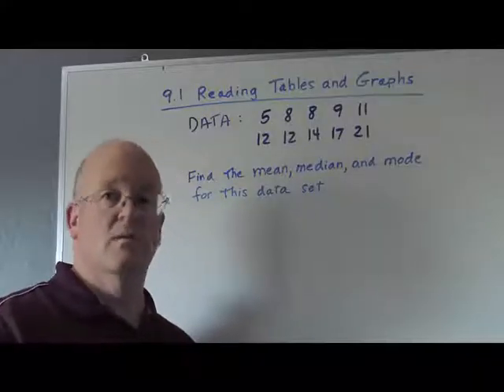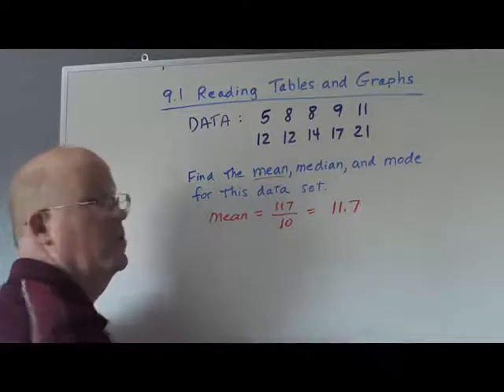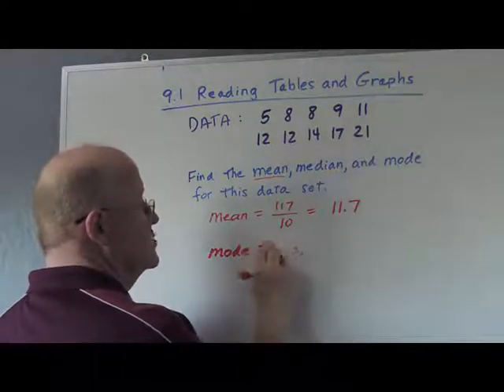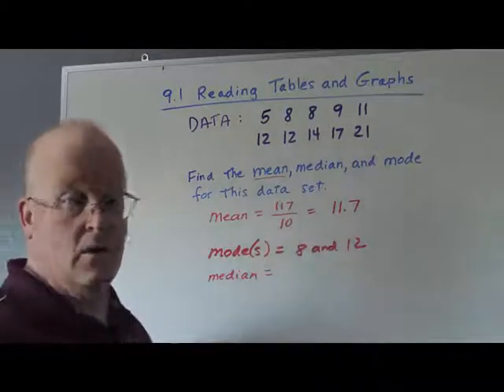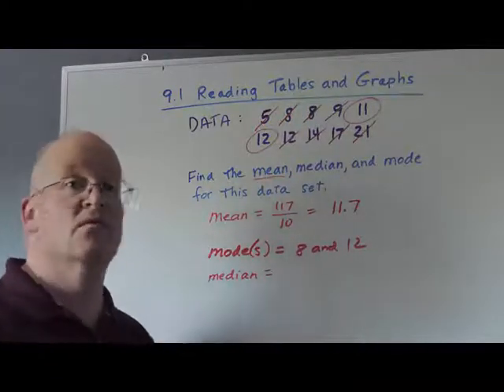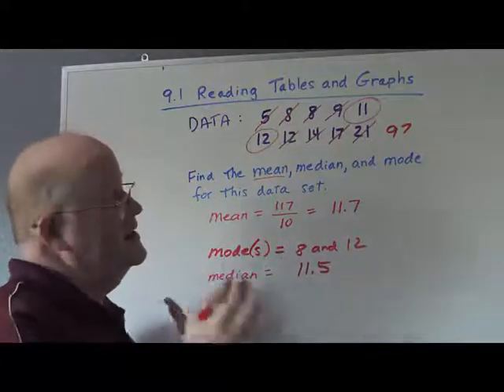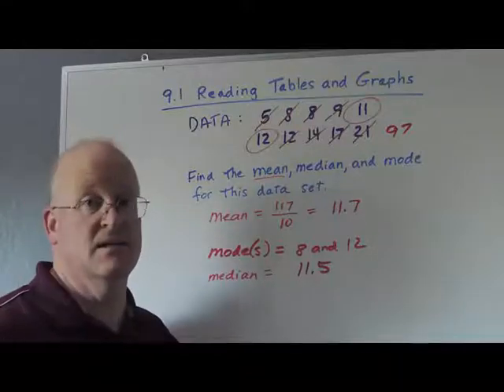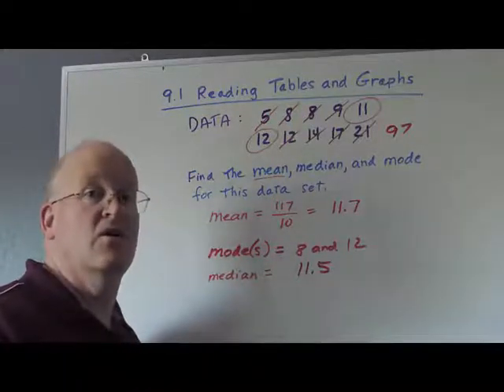9.4 - Mean, Median and Mode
This video covers how to calculate the mean, median and mode of a data set.